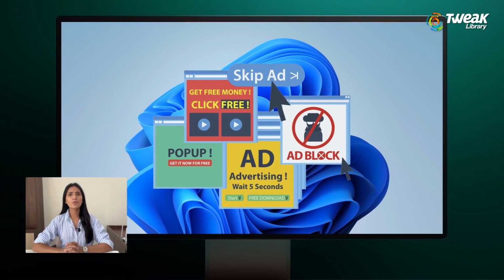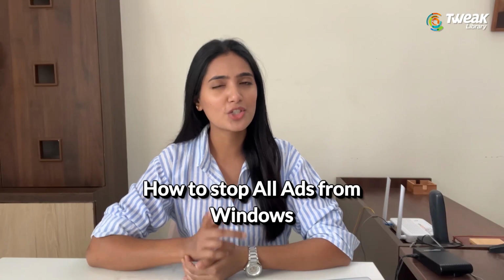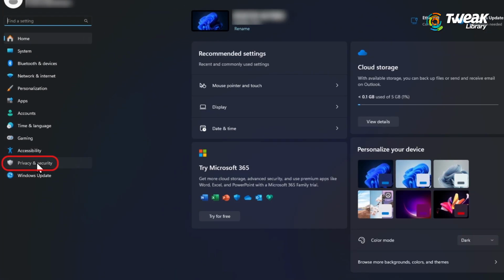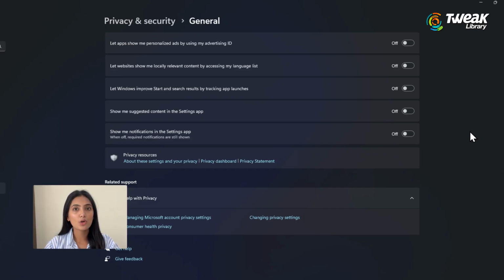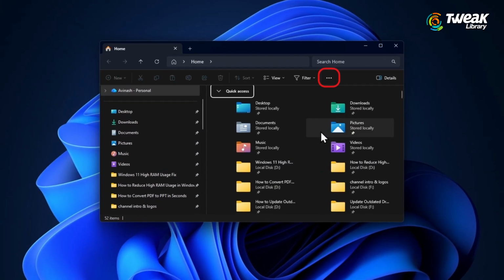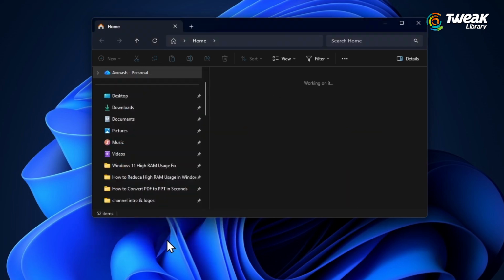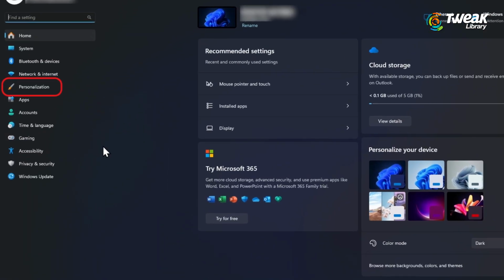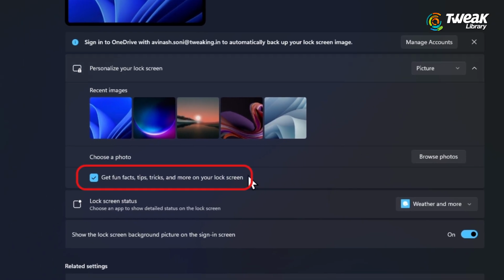How to Turn Off All Ads in Windows | Disable All Windows Ads in Windows 11 & 10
Tired of seeing ads and suggestions in Windows? In this video, I’ll show you how to turn off all ads in Windows and completely disable Windows ads for a clean, distraction-free experience. Many users do not realize that Windows shows ads on the lock screen, inside apps, and even in File Explorer.
I will show you how to disable ad tracking, stop ads inside File Explorer, and remove ads from the Windows lock screen using simple settings.
This method is easy to follow, beginner-friendly, and works on both Windows 10 and Windows 11. No extra software is needed.
Watch till the end and make your Windows PC a clean interface without annoying advertisements.

🚀 Make your Windows PC ad-free in just a few minutes!